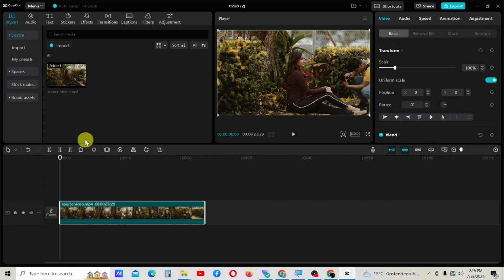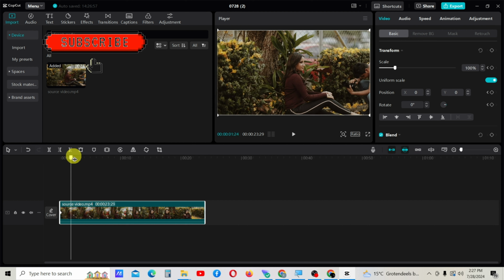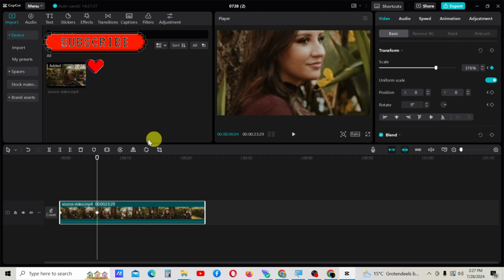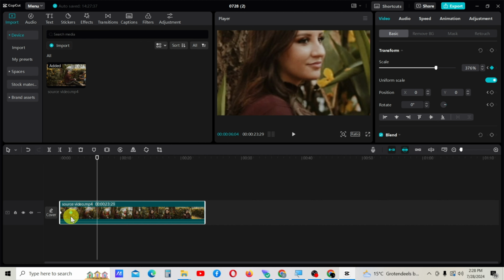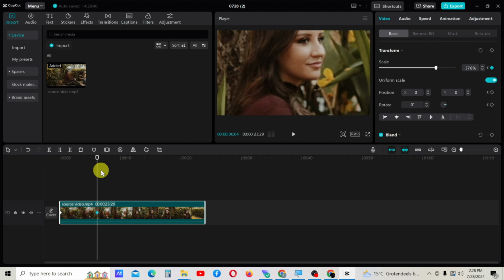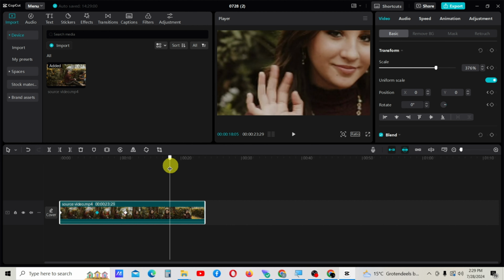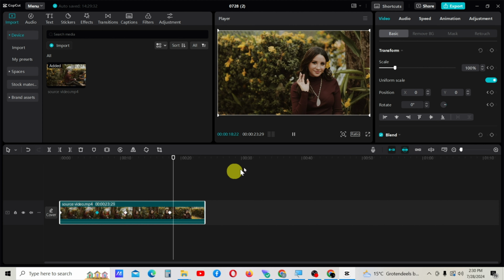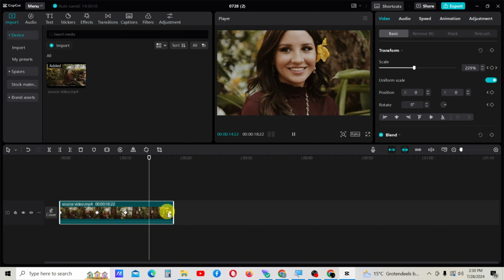How To Zoom In and Out In CapCut PC 2025 | Keyframe Technique | CapCut PC Tutorials Ep.14 🎬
How To Zoom In and Out In CapCut PC 2024 | Keyframe Technique | CapCut | CapCut PC Tutorials Ep.14 🎬

This is the 14th tutorial in my Complete CapCut PC Course. In this video, I will show you How To Zoom In and Out In CapCut PC. ❤️

There are mainly two methods to add zoom in and zoom out effects to a video in CapCut PC. You can use the zoom effect from the Effects tab. However, in this video, I use the keyframe method, which is often considered a better approach.

I've added the source video link below so you can try this yourself.

Chapters: 🎯
1:39 How to add zoom in ?
1:55 How to speed up zoom in effect?
2:06 How to slow down zoom in effect?
2:26 How to add zoom out?

After watching this tutorial, you will learn the following techniques in CapCut: 🎯
1. How to enable master keyframe.
2. How to adjust keyframes.
3. How to copy and paste keyframes.
4. How to speed up and slow down zoom in and out effect.
5. How to scale video.
5. How to crop a video.

I will answer your questions. If needed, I will create a separate tutorial for your specific issues.